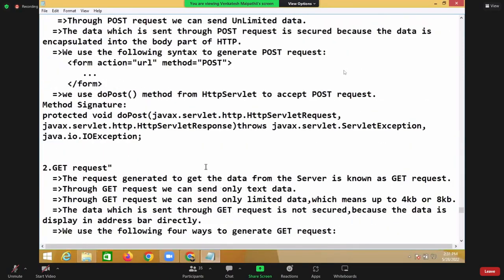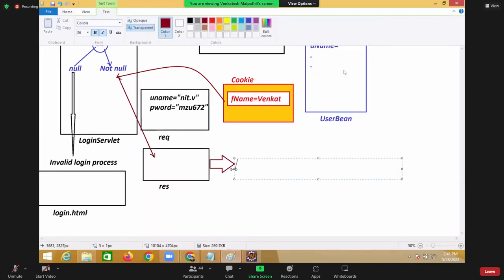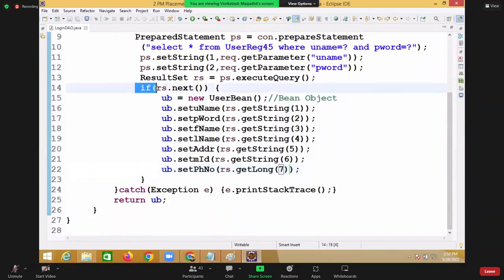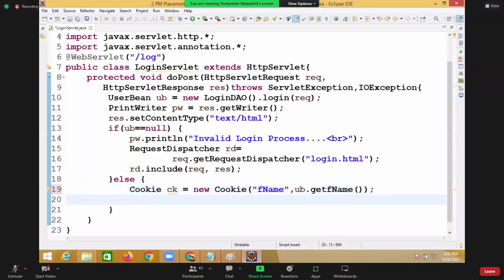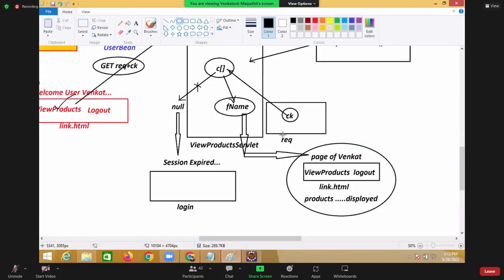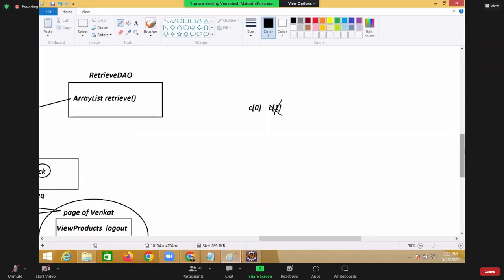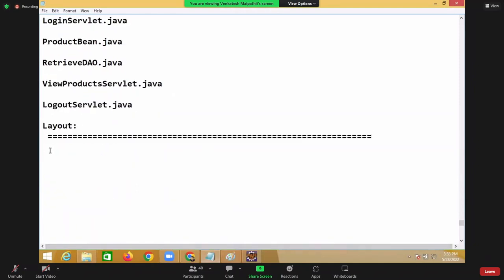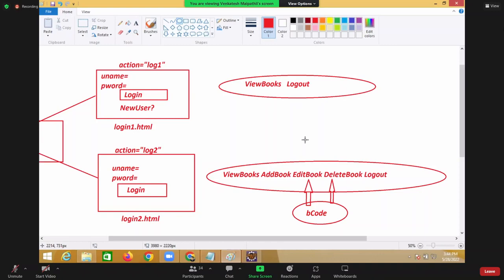Advanced Java Lecture 24 On Cookie Session Tracking On Servlet Smart Java Developer x4lZInD6kdg